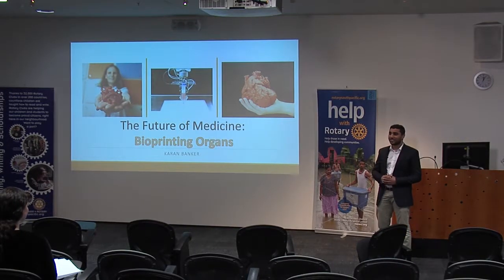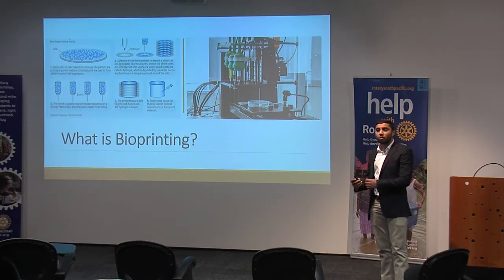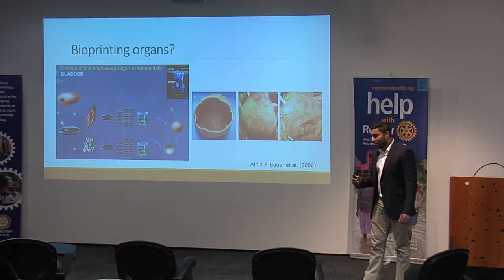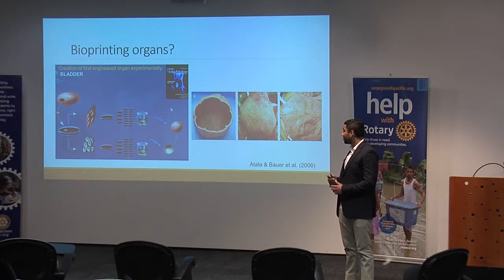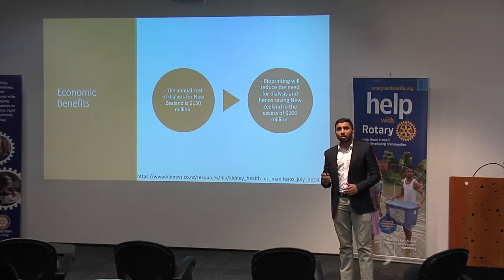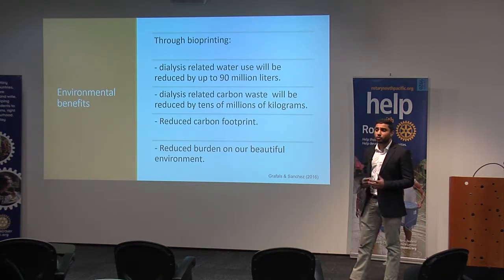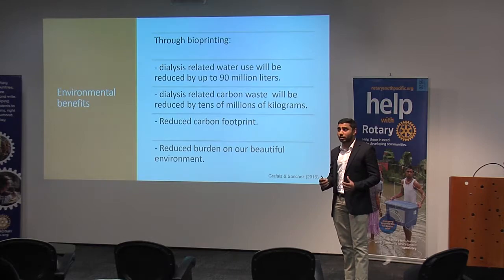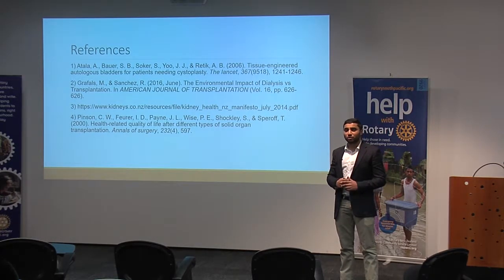Karan Banker The Future of Medicine Bioprinting Organs